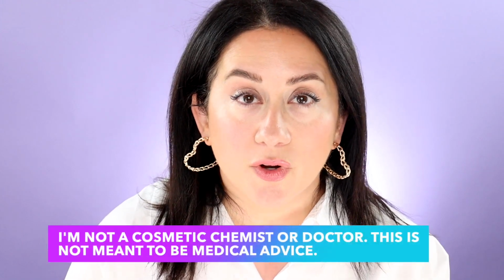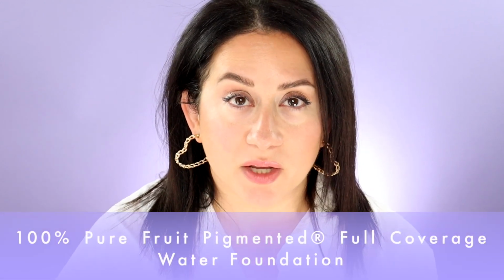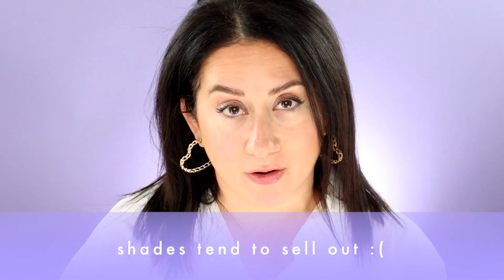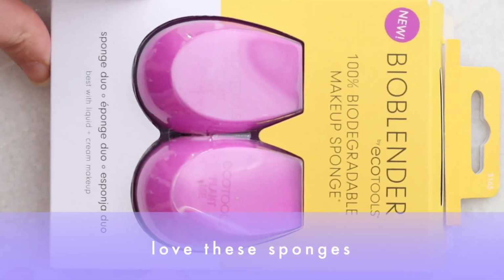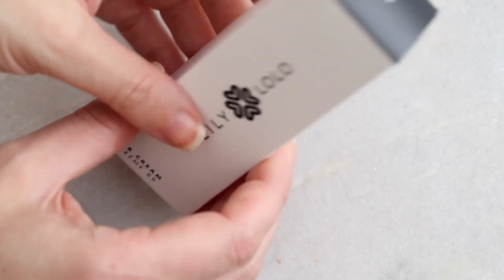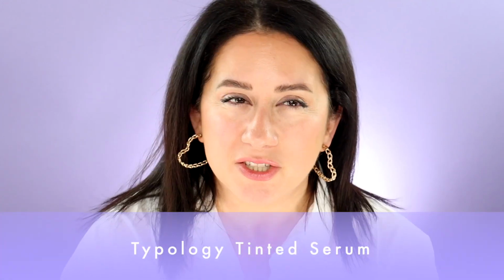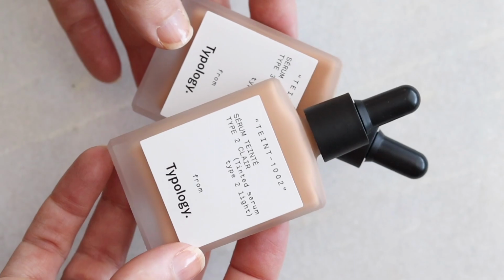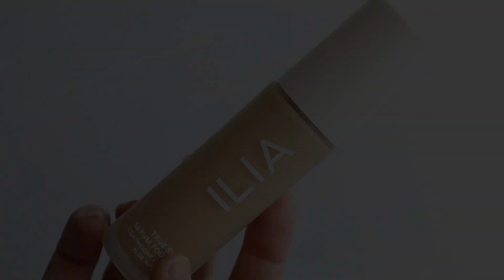What's the best, natural looking, light coverage foundation for dry skin? My 5 Picks | Ask Britt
Honest, personalized advice on the five best cleaner coverage options out there for my client Paula! What do you think of the reccos?

100% Pure Fruit Pigmented® Full Coverage Water Foundation in Warm 5.0- $48

EcoTools Bioblender Biodegradable Makeup Sponge- $5.99